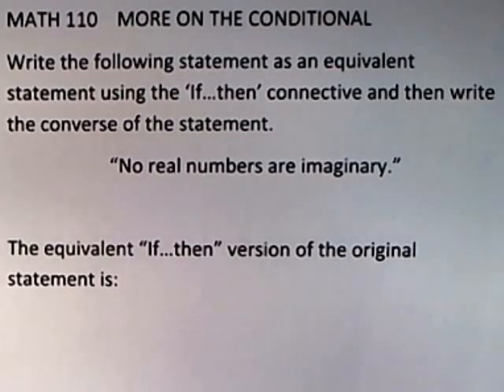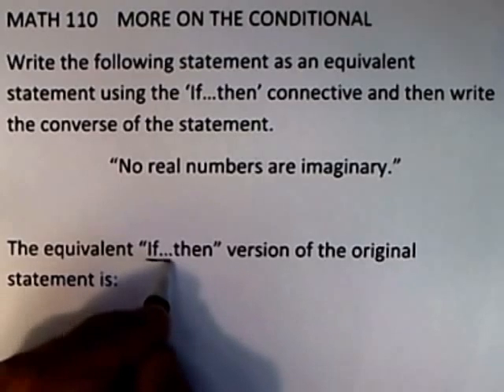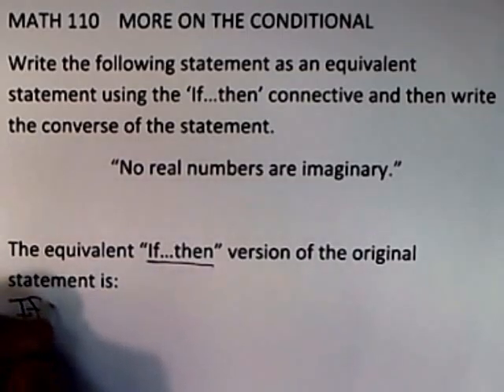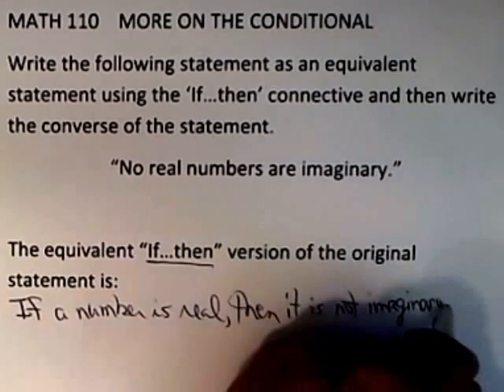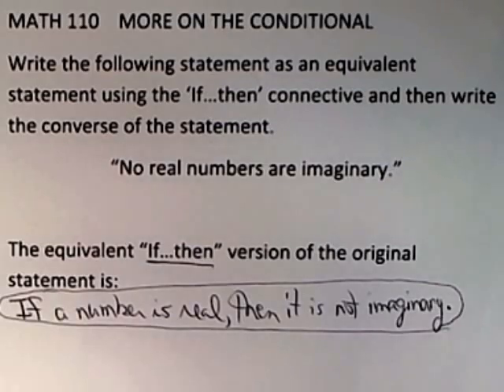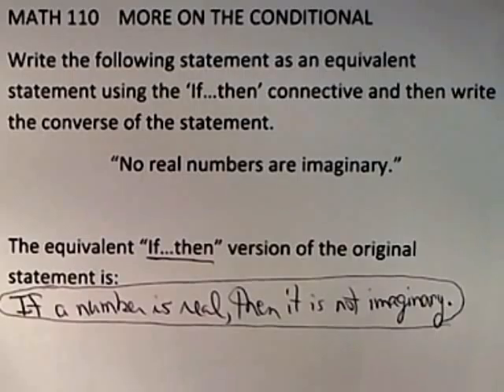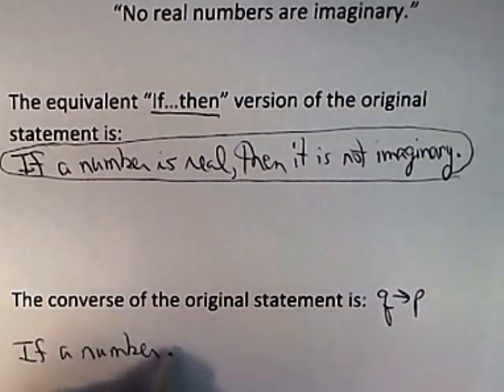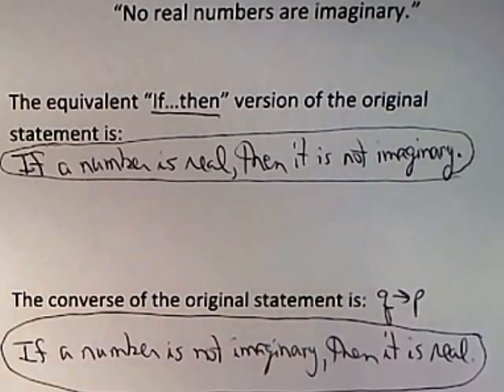Writing Statement as 'If...then' & Writing Its Converse